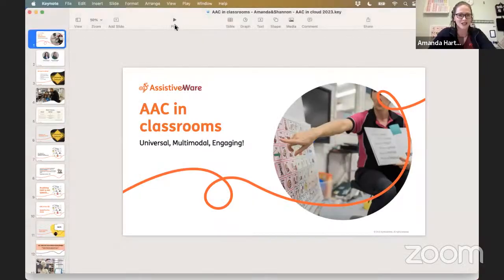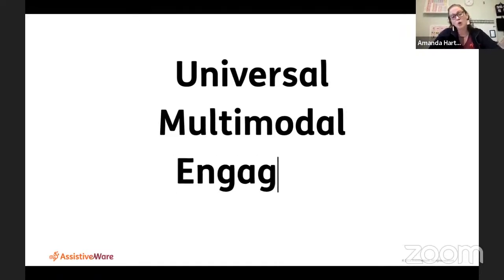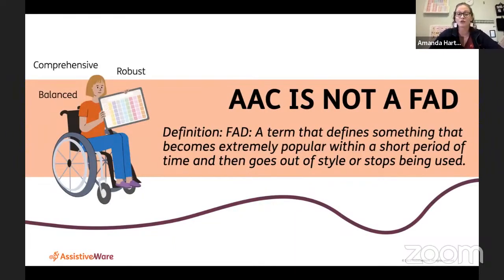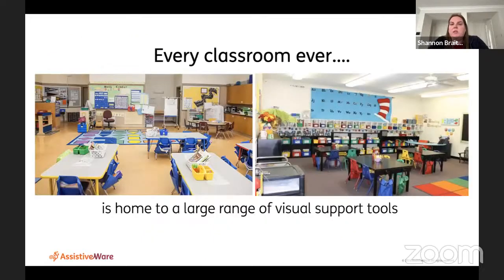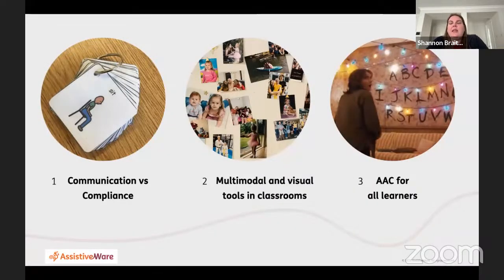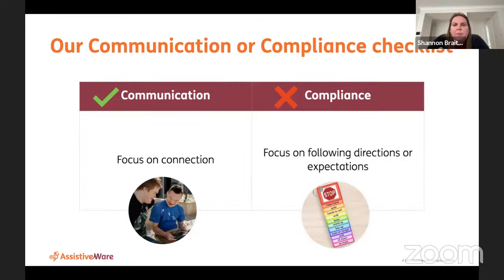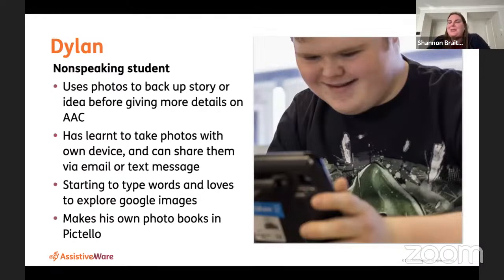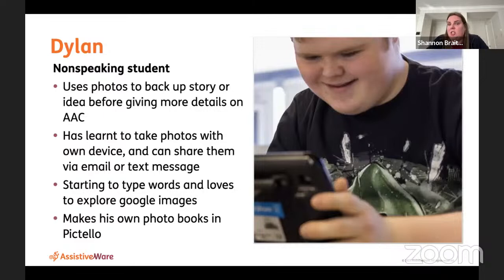Amanda Hartmann & Shannon Braithwaite: AAC in classrooms -- AAC in the Cloud 2023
Amanda Hartmann & Shannon Braithwaite: AAC in classrooms -- Universal, Multimodal, Engaging!